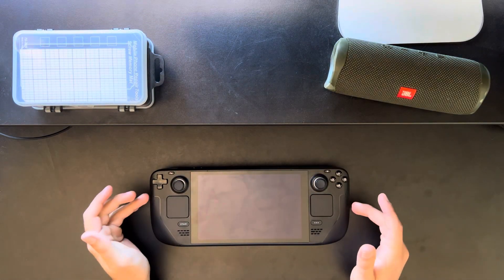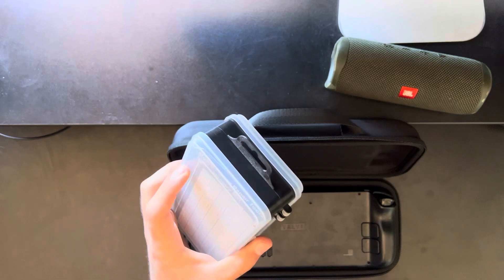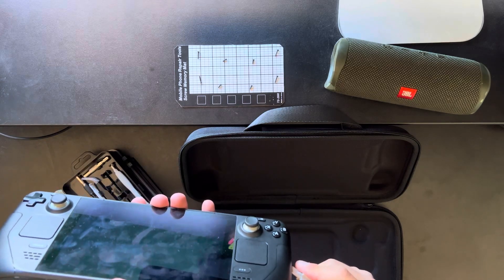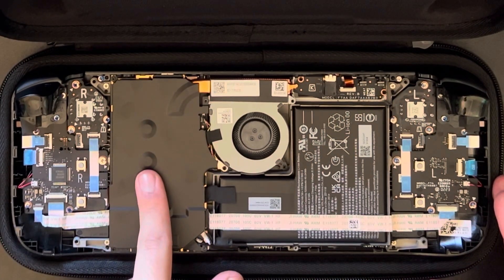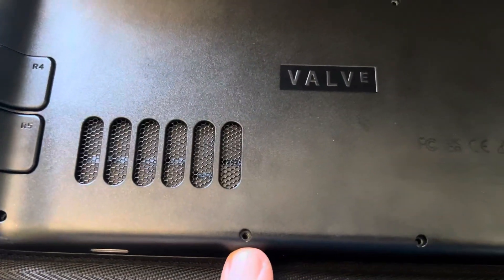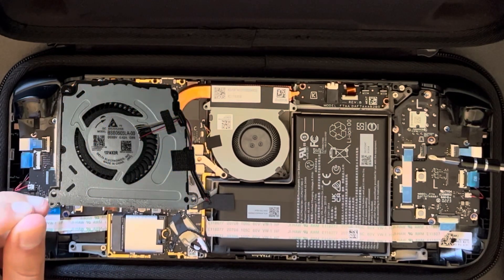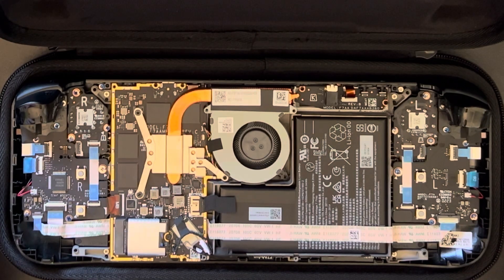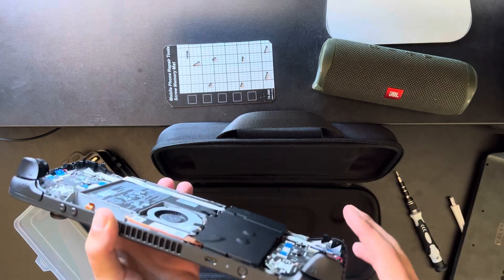The latest Steam Deck revision’s new heat plate and other changes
Today we’re going under the hood of the Steam Deck to see what has changed from previous models and what you need to be aware of when performing upgrades or repairs on your Steam Deck.

0:00 Intro
0:30 Turn off the Steamdeck
0:46 Propping the deck up
1:05 Removing case screws
1:40 Removing the back case
2:52 The new heat plate
3:59 Removing the heat plate
4:30 New heat sink clamp
4:30 New fan appearance
5:37 Fan noise
6:05 Leave questions bellow
6:24 Completely unrelated personal request